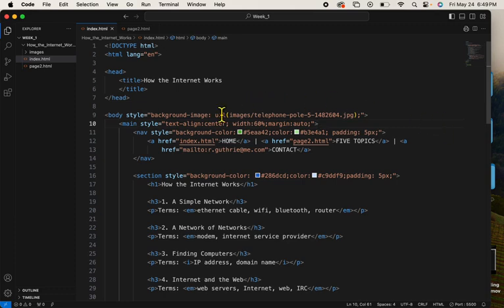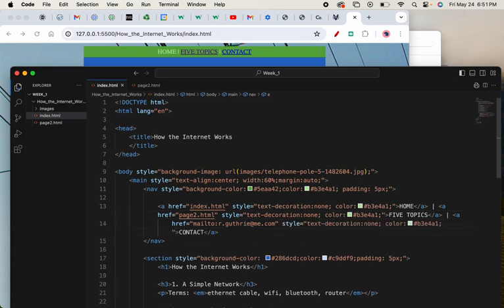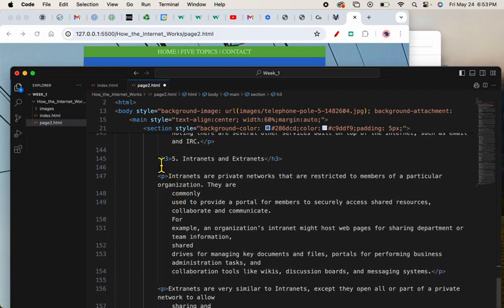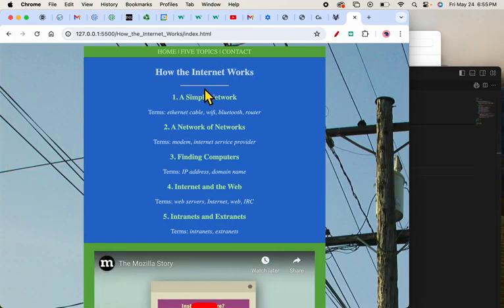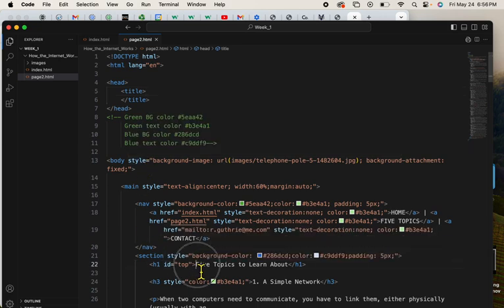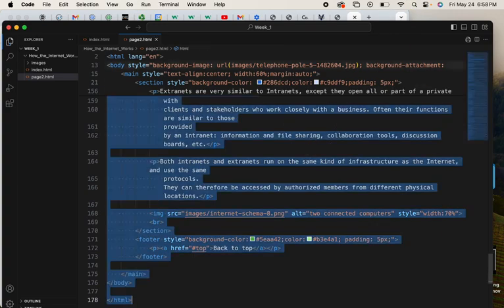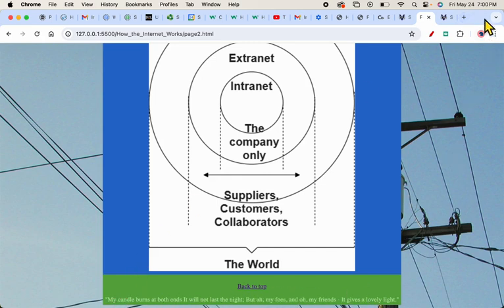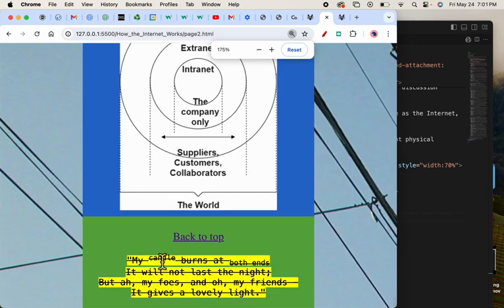How the Internet Works, part 2 #7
Southern Maine Community College, CNMS 165 Website Production. How the Internet Works, part 2, video 7: clean up and validate